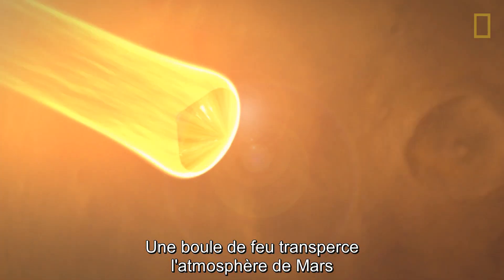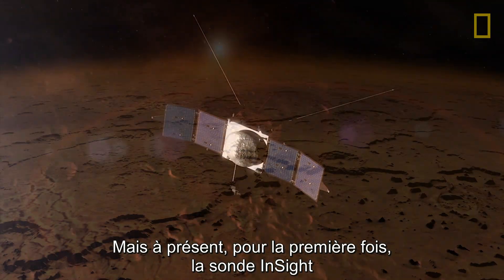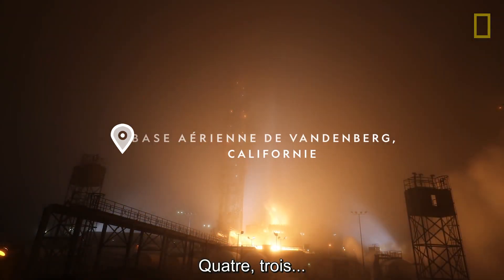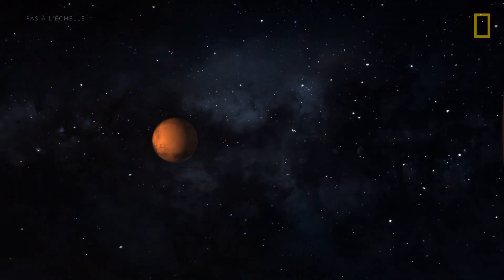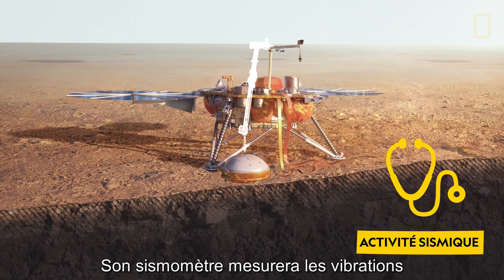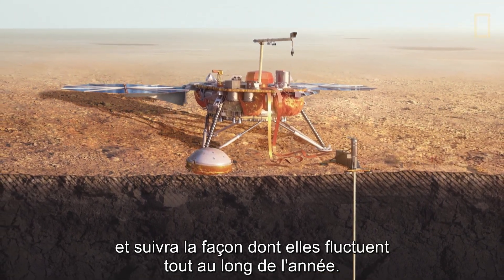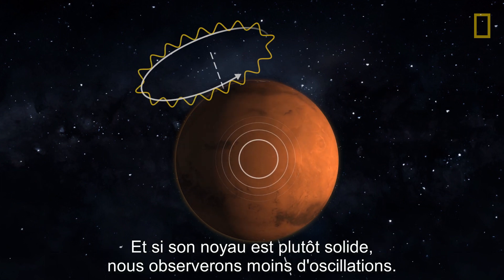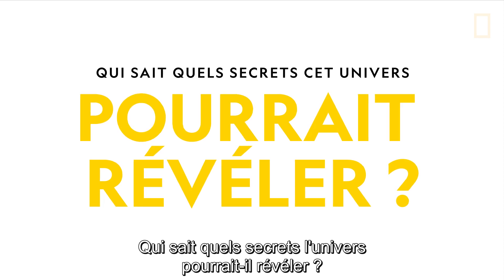Décryptage de la mission InSight sur Mars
Qu'y a-t-il réellement sur Mars ? Décryptage de la mission InSight, qui pourrait bien nous aider à en savoir plus sur la planète rouge et sur nous-même.

MARS saison 2 - Ce soir à 20h40 sur National Geographic 🚀